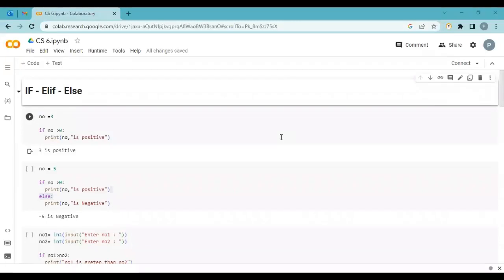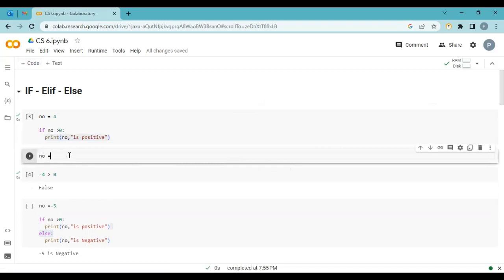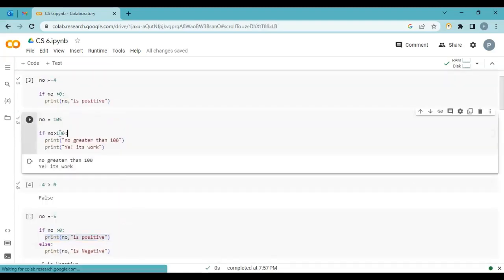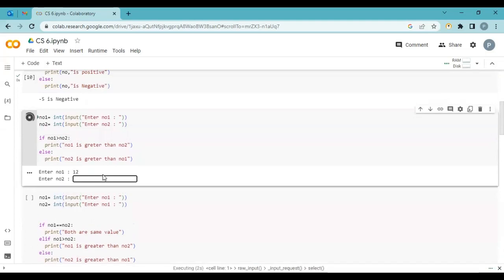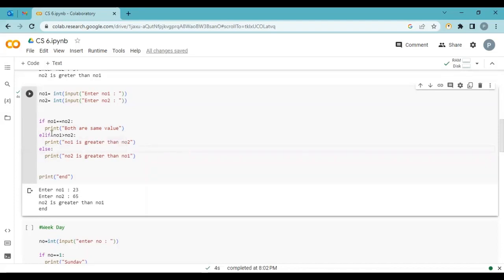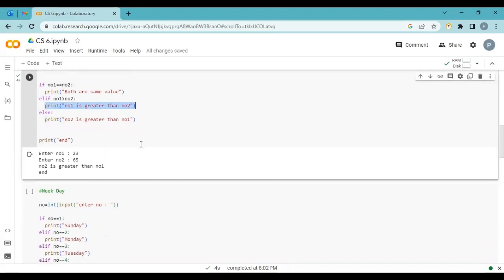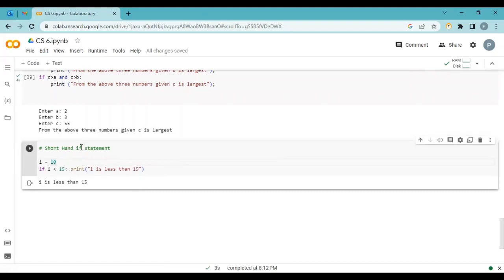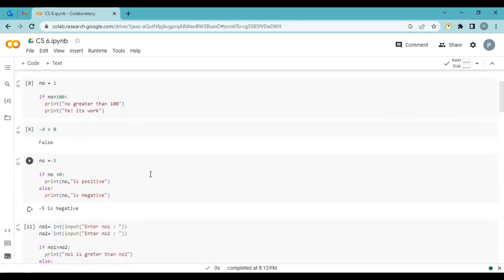6 Python if elseif functions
6 Python if elseif functions